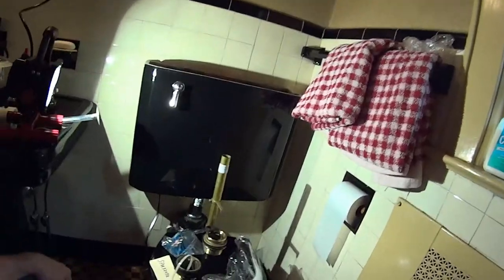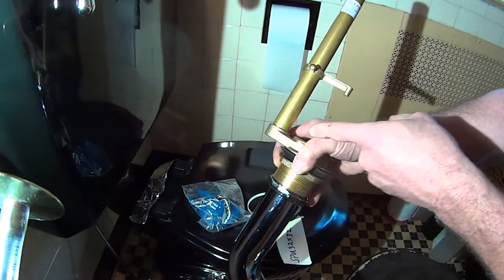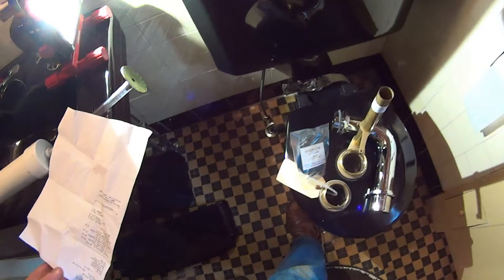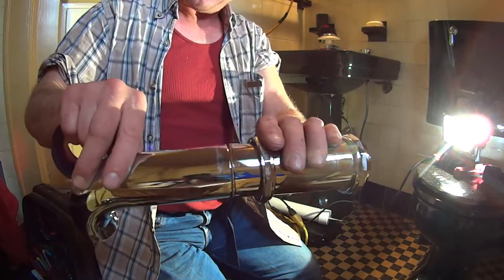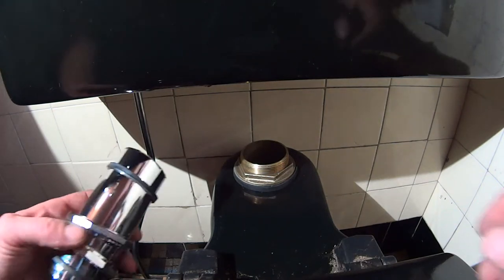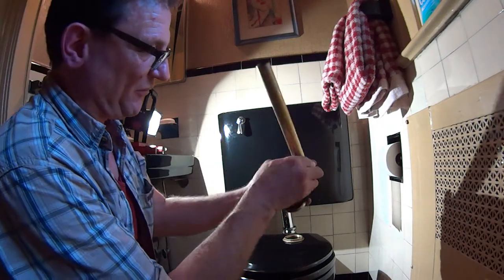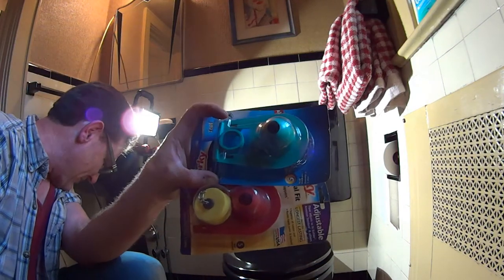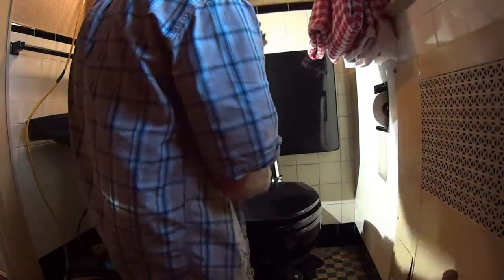Vintage 1930's Toilet Wall Mounted Tank, Ell Replacement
Closet Elbows connect older style wall-hung toilet tanks to the bowl. These unique toilet flush elbows come in different lengths and can be cut down to size. All flush 'Ells' come complete with nuts and washers for easy connection to the toilet spud and flush valve.

2 Inch brass spud complete with spud washer and friction ring and spud nut. These are use with the old style flush ells you will have 2 of them, one on the toilet and one on the tank. This is the part the flush ell connects to.

The brass flush valve come with a two inch Beveled flush valve washer, Two inch brass lock nut and a brass guild arm. Douglas Valve

This low tank toilet flush ell fits a low tank toilet that has the tank mounted on the wall. Flush Ell for low tank toilets with tank mounted on the wall.  2" x 8 x" x 7" 90 degree flush ell Chrome plated brass.  2 inch tube with 22 gauge brass tubing, Includes nuts and washers. YouTube Channel